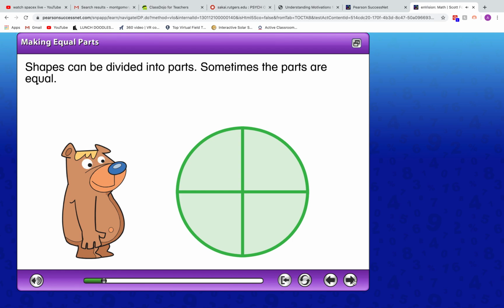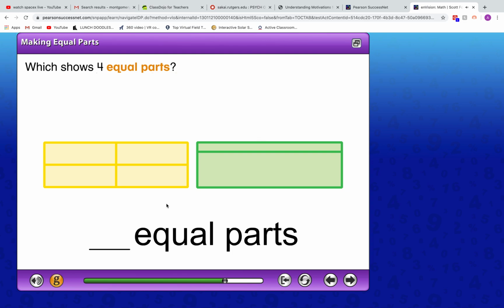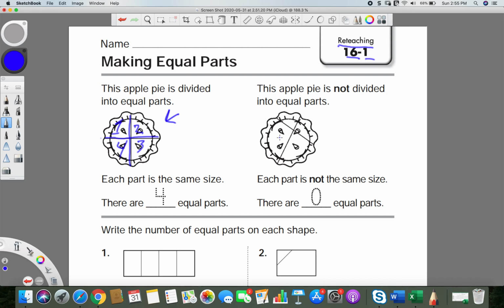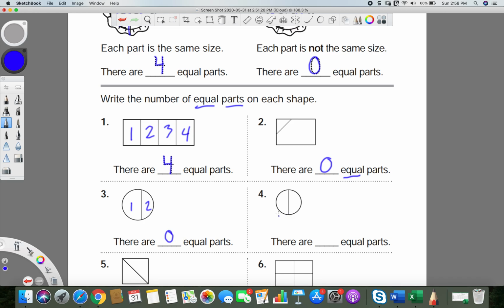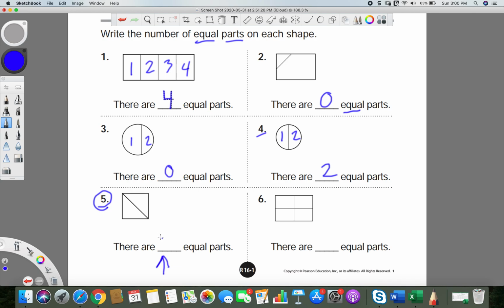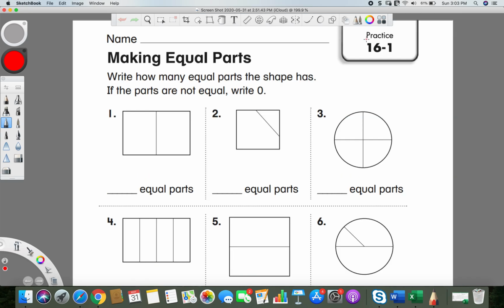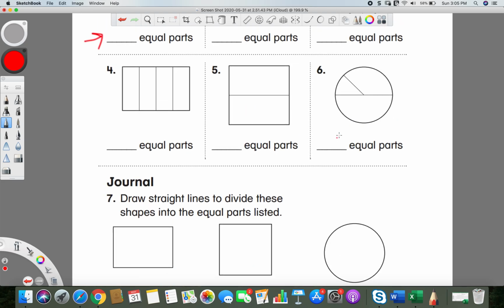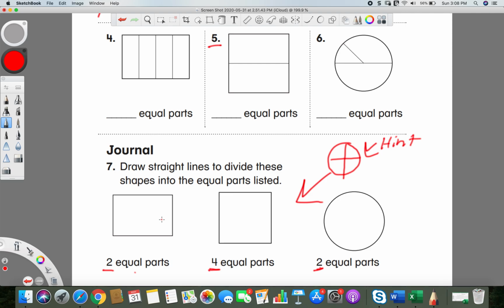Lesson 16-1 (equal parts)